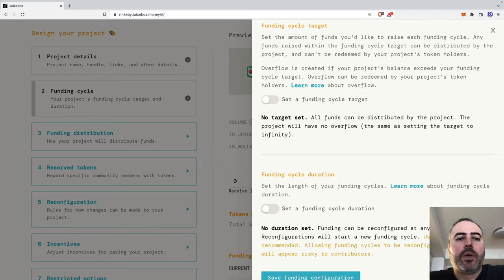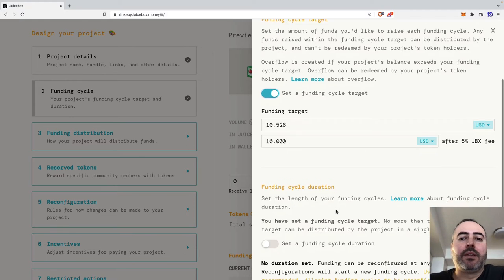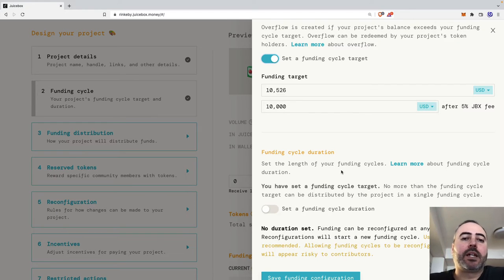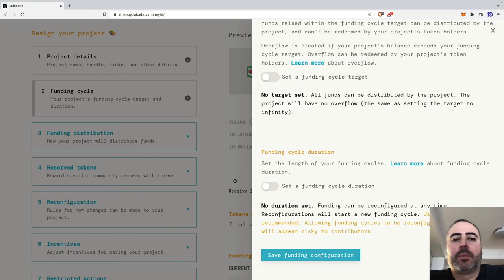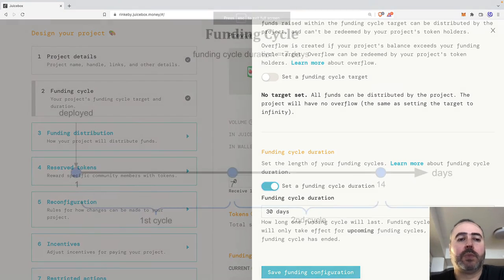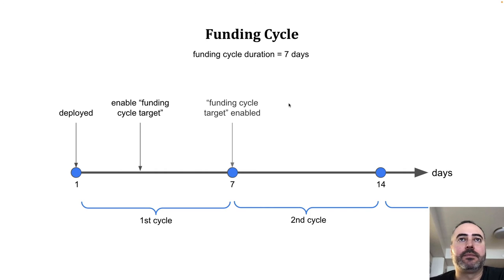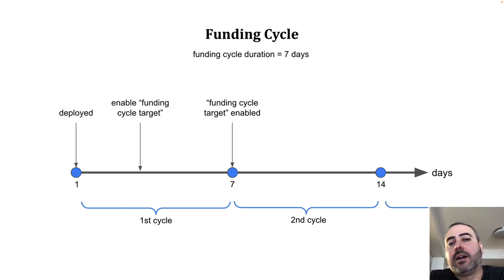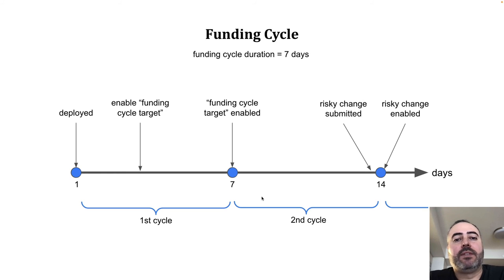Juicebox: Funding Cycle Target & Duration